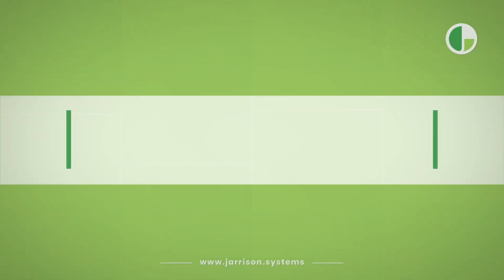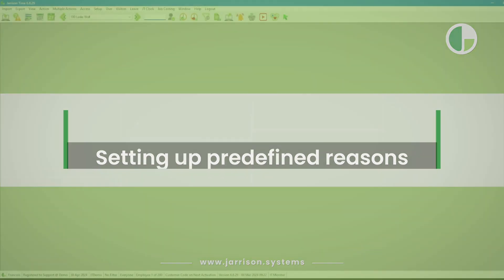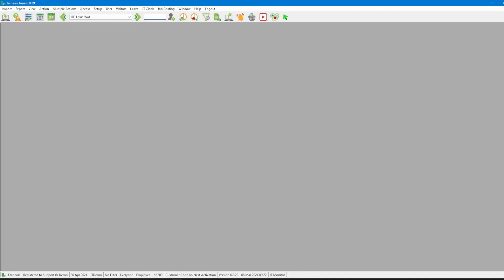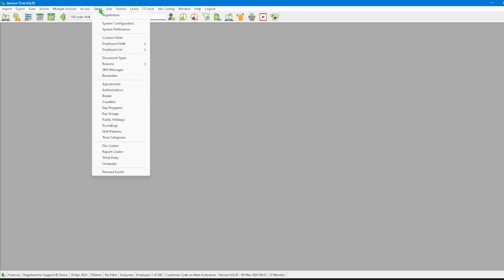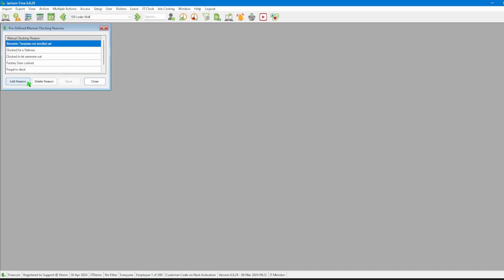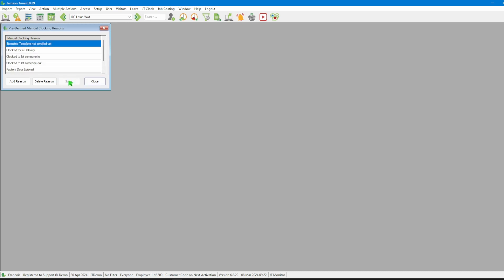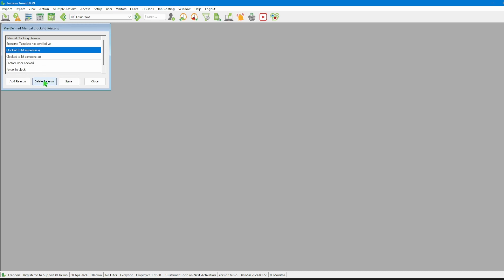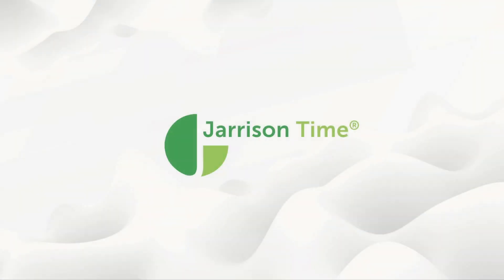Setting up predefined reasons for Manual Clockings